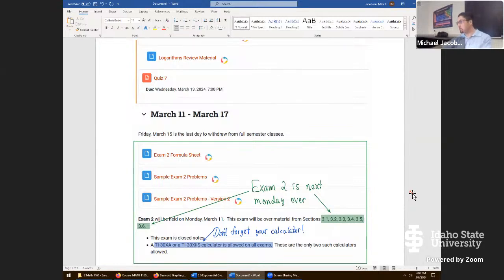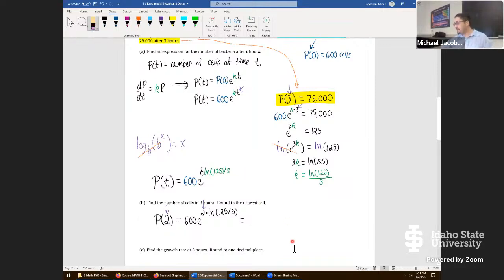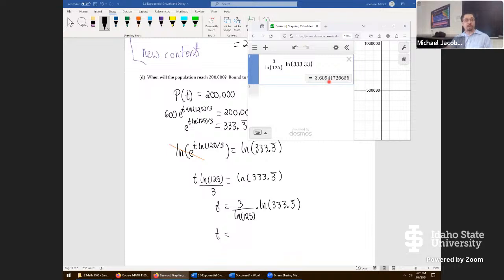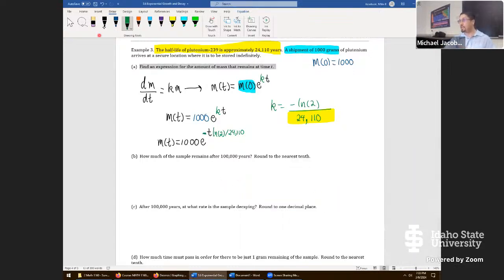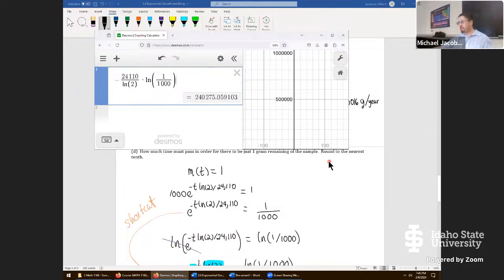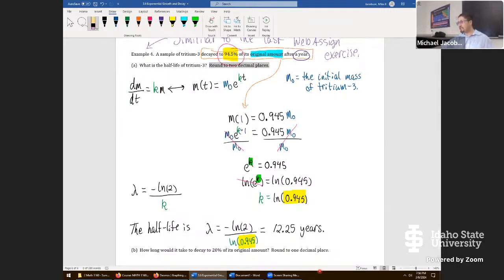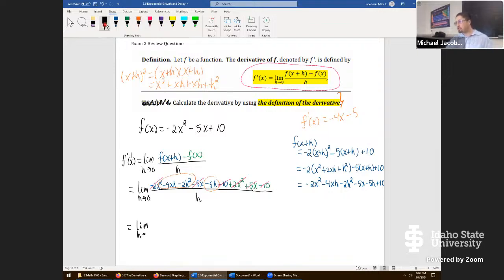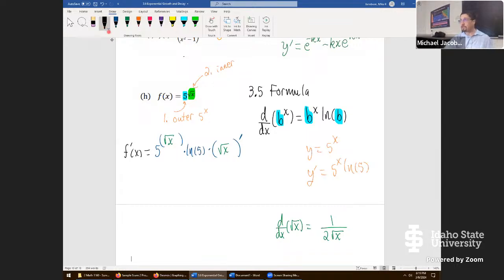Math 1160-01 - 6 March 2024 - Sections 3.6